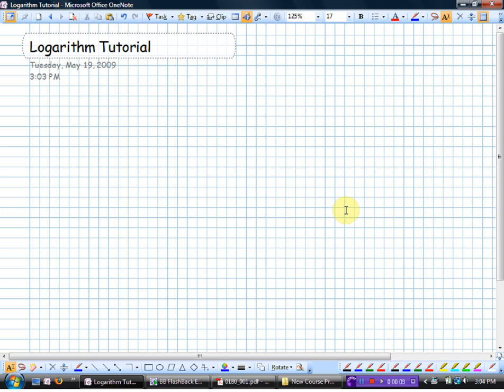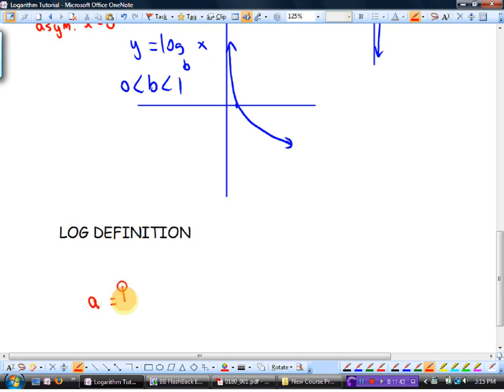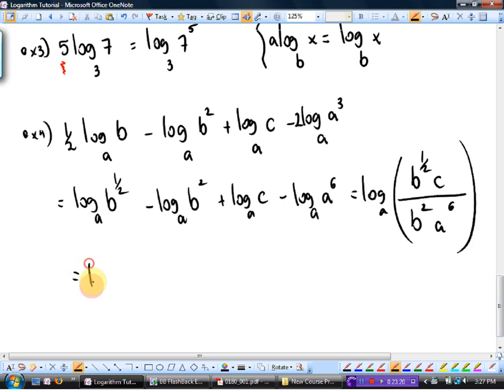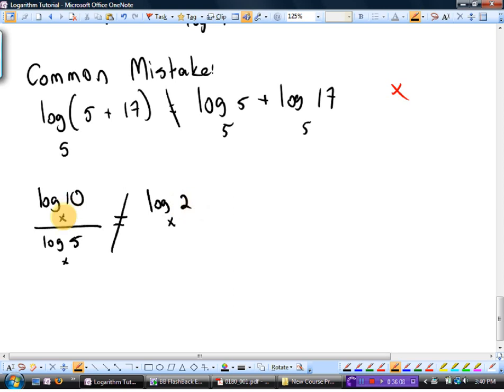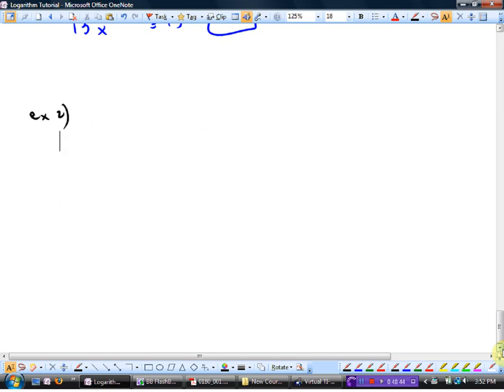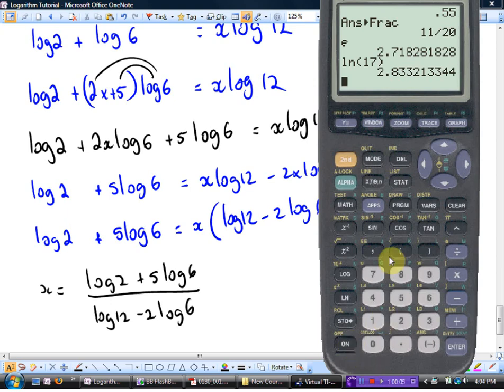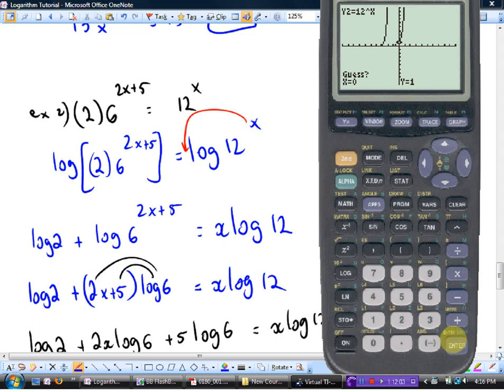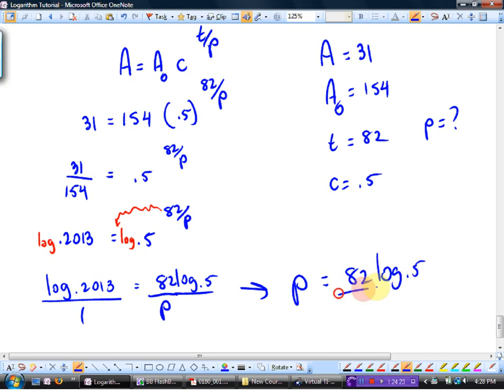Math 12 Logarithm Tutorial 2009